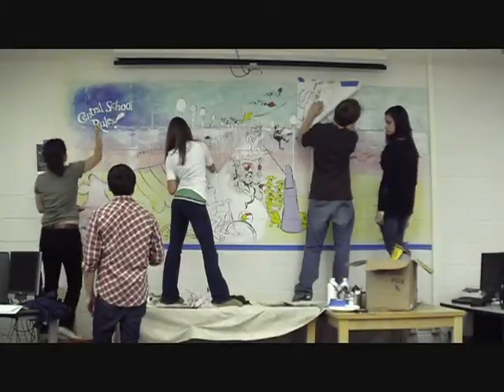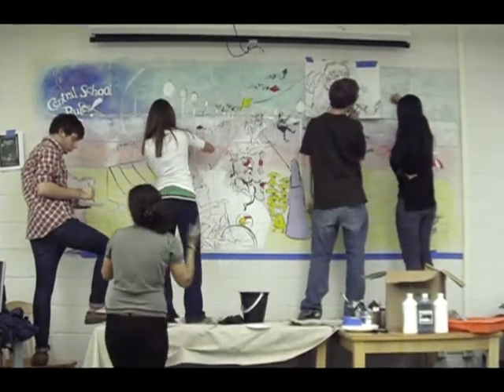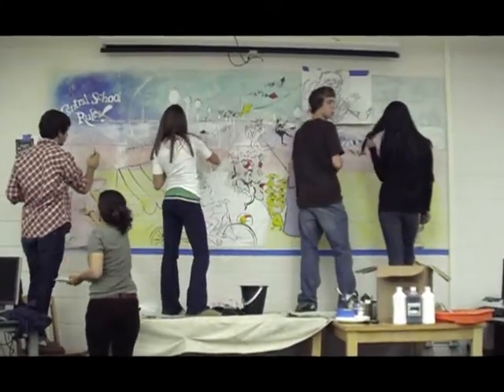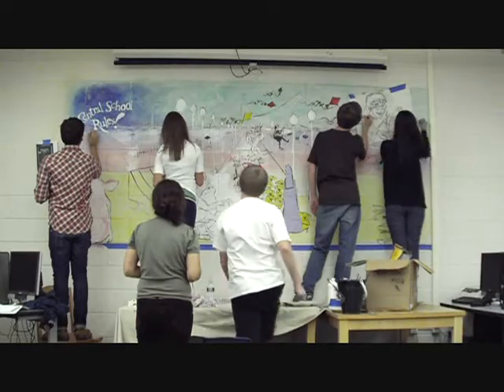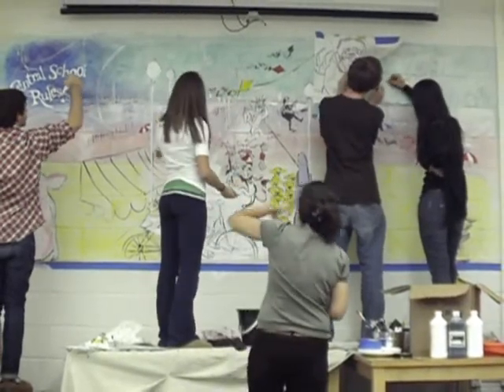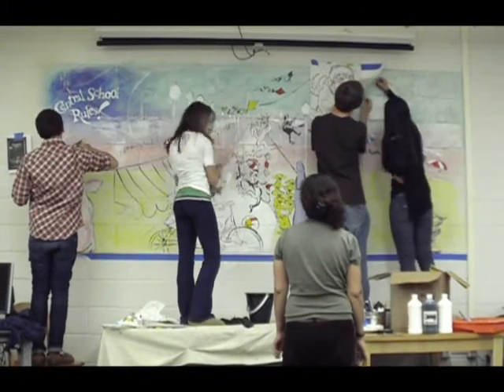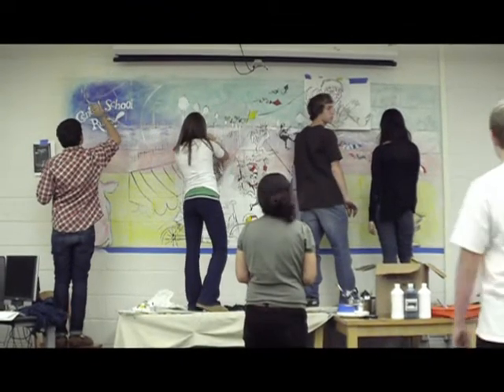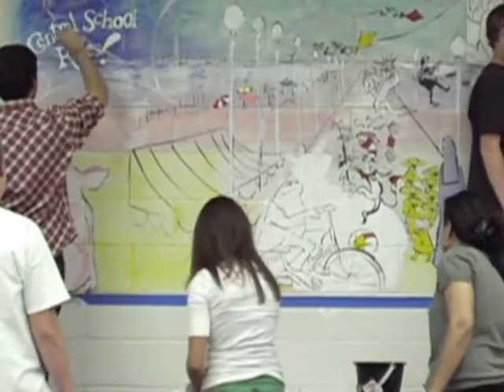Mural project at Central School Library, Warren, NJ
A group of teens from our local school district, both public and private, are about to complete a mural at the elementary School Library under my guidance.  They work from a sketch then bring in their own energy into the process and make it a fun activity, with a spectacular piece of art as the end result.  Great way to bond and serve your community, say what?!